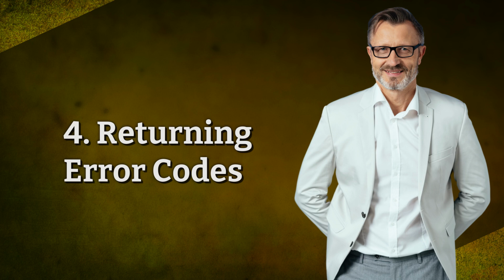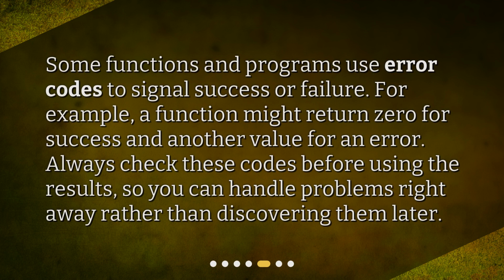Top 5 Error Handling Techniques for Beginner Coders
Error Handling 101 👉 Learn the top 5 error handling techniques every beginner programmer should master! Discover how to write safer, more reliable code by using conditional statements, try-catch blocks, input validation, error codes, and effective logging. Perfect for anyone new to coding or looking to improve their debugging skills.

00:00 🔹 Understanding Error Handling in Programming
00:30 🔹 1. Using Conditional Statements
01:00 🔹 2. Try-Catch Blocks
01:31 🔹 3. Validating User Input
01:54 🔹 4. Returning Error Codes
02:19 🔹 5. Logging Errors
02:45 🔹 Mastering Error Handling

🏷️ error handling, programming basics, beginner coding tips, coding for beginners, software development, try catch blocks, conditional statements, user input validation, debugging techniques, coding error solutions, logging errors, error codes

📌 Core Coding Concepts 🔸 Error Handling and Debugging 🔸 Top 5 Error Handling Techniques Every Beginner Coder Should Know